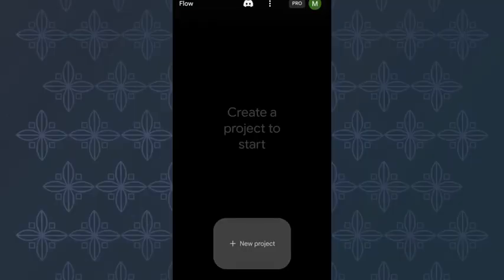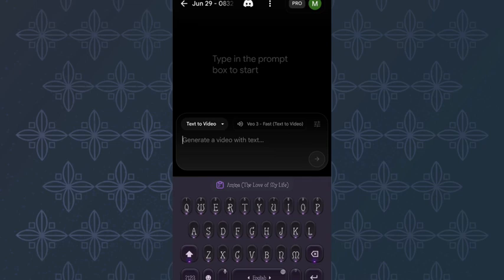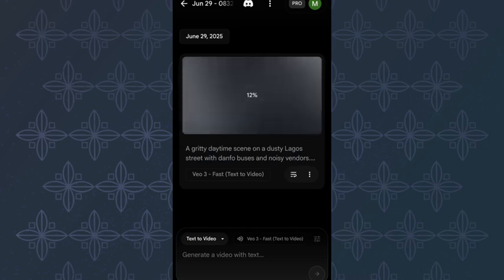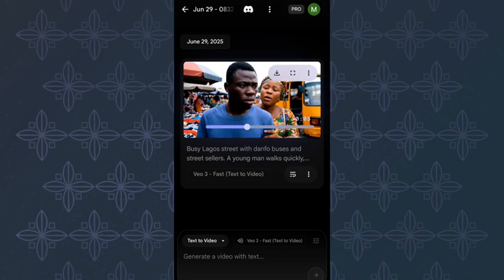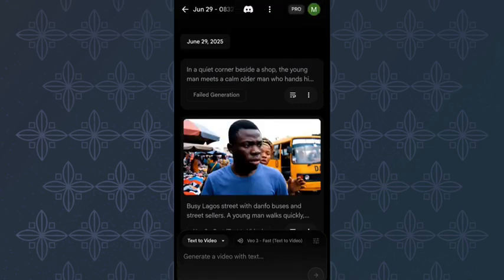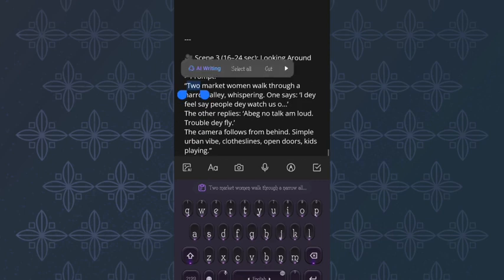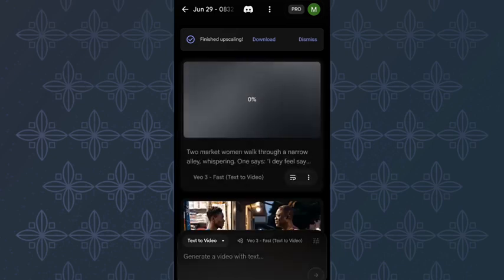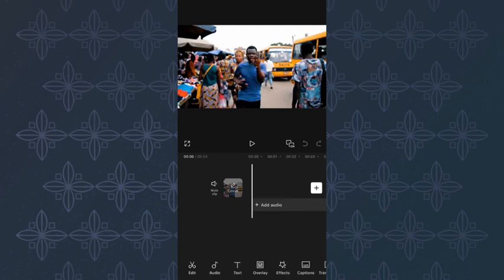How To Use Google Veo3 To Create Realistic Stunning Video Like This (ai video generator) ‎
In this video, I’ll walk you through exactly how to use Google Veo3 — the latest AI video generator that creates cinematic, stunning, and realistic videos using only text prompts.
‎💼 Want to make money online or build a passive income stream using AI tools?
‎Whether you're a content creator, entrepreneur, or online marketer, you’ll learn:
‎How Google Veo3 works
‎Step-by-step tutorial (no tech skills needed)
‎Best practices to stay compliant with YouTube monetization rules
‎How to monetize AI content for high-CPM earnings
‎00:00 – Introduction
‎01:12 – What is Google Veo3?
‎02:45 – How to Access Google Veo3
‎04:00 – Live Demo: Creating a Realistic AI Video
‎06:50 – Monetizing AI Videos on YouTube
‎09:15 – Using Veo3 for Affiliate Marketing
‎11:00 – High-CPM Niches You Can Target with AI
‎13:30 – Avoiding Copyright & Policy Violations
‎15:00 – Final Thoughts + Bonus Monetization Tips
‎16:15 – Disclaimer & Safe Content Strategy
‎google veo3 tutorial
‎ai video generator 2025
‎make money with google veo
‎how to use veo3
‎text to video ai
‎google veo ai tool
‎monetize ai videos
‎online business with ai
‎how to use google veo3
‎best ai video generator 2025
‎make passive income with ai
‎ai tools for online business
‎how to monetize ai content
‎google veo3 vs sora ai
‎ai video creation step by step
‎generate cinematic videos with ai
‎youtube automation with ai tools